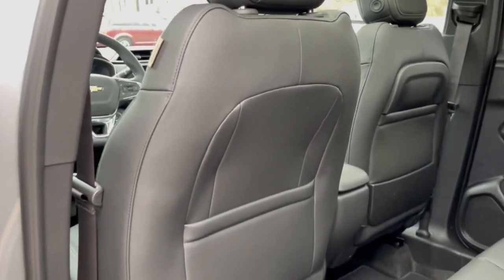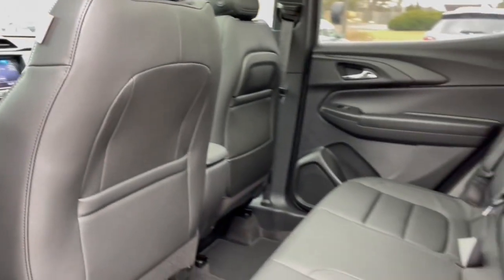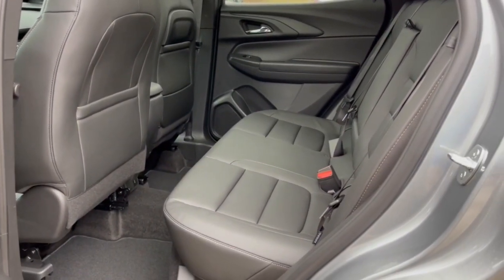2023 Chevrolet Trailblazer Worthington, Columbus, Westerville, Powell, Delaware XF3T046488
Sterling Gray Metallic New 2023 Chevrolet Trailblazer ACTIV available in Worthington, Ohio at Mark Wahlberg Chevrolet of Worthington. Servicing the Westerville, Powell, Delaware area.

700 E. Dublin-Granville Road

Sterling Gray Metallic 2023 Chevrolet TrailBlazer ACTIV AWD 9-Speed Automatic 1.3L Ecotec Turbo DOHC SIDI w/VVT26/30 City/Highway MPG
LICENSE PLATE BRACKET  FRONT,AUDIO SYSTEM  CHEVROLET INFOTAINMENT 3 SYSTEM  7 diagonal color touchscreen  AM/FM stereo. Additional features for compatible phones include: Bluetooth audio streaming for 2 active devices  voice command pass-through to phone  Apple CarPlay and Android Auto capable. (8 screen when (ZL3) Convenience Package and (ZL5) Driver Confidence Package are ordered.) (STD),DISPLAY  8 DIAGONAL COLOR TOUCHSCREEN,SUMMIT WHITE TWO-TONE ROOF,LANE CHANGE ALERT WITH SIDE BLIND ZONE ALERT,NOT EQUIPPED WITH REAR PARK ASSIST  see dealer for details. Eligible for later dealer retrofit. (Beginning with start of production through November 28  2022  when (ZL5) Driver Confidence Package or (SOR) Confidence II Package is ordered  vehicles will be forced to include (00Y) Not Equipped with Rear Park Assist  which removes Rear Park Assist. See the window label for the features on a specific vehicle.),ACTIV PREFERRED EQUIPMENT GROUP  Includes Standard Equipment,SUN AND LIFTGATE PACKAGE  includes (C3U) power  dual-pane  panoramic sunroof and (TC2) power  programmable hands-free liftgate with LED logo projection,TRANSMISSION  9-SPEED AUTOMATIC  (STD),CONVENIENCE PACKAGE  includes (C68) automatic climate control air conditioning  (UIJ) 8 diagonal color touchscreen display  (USS) one type-A and one type-C charging only USB ports  (KI6) 120-volt power outlet  (DD8) inside rearview auto-dimming mirror and (DMS) driver and front passenger illuminated vanity mirrors  covered  sliding visors,SUNROOF  POWER  DUAL-PANE  PANORAMIC,NOT EQUIPPED WITH HEATED STEERING WHEEL  see dealer for details (Beginning with start of production  vehicles will be forced to include (00G) Not Equipped with Heated Steering Wheel  which removes heated steering wheel. See the window label for the features on a specific vehicle.),SENSOR  CABIN HUMIDITY,ENGINE  ECOTEC 1.3L I3 TURBO DOHC SIDI WITH VARIABLE VALVE TIMING (VVT)  (155 hp [115 kW] @ 5600 rpm  174 lb-ft torque [236 N-m] @ 1600 rpm) (STD),AXLE  3.17 FINAL DRIVE RATIO,MIRROR  INSIDE REARVIEW AUTO-DIMMING,USB CHARGING-ONLY PORTS  one type-A and one type-C  charging only  located on rear of center console,JET BLACK WITH ARIZONA ACCENTS  LEATHERETTE SEAT TRIM,SEATS  FRONT BUCKET  (STD),STERLING GRAY METALLIC,VISORS  DRIVER AND FRONT PASSENGER ILLUMINATED VANITY MIRRORS  COVERED  SLIDING,POWER OUTLET  120-VOLT  located on rear of front console,REAR CROSS TRAFFIC ALERT,DRIVER CONFIDENCE PACKAGE  includes (UKC) Lane Change Alert with Side Blind Zone Alert  (UFG) Rear Cross Traffic Alert and (UD7) Rear Park Assist (Beginning with start of production through November 28  2022  vehicles will be forced to include (00Y) Not Equipped with Rear Park Assist  which removes Rear Park Assist. See dealer for details or the window label for the features on a specific vehicle. Beginning December 26  2022  certain vehicles will be forced to include (060) Not Equipped with Rear Park Assist  which removes Rear Park Assist. Does not include later dealer retrofit. See dealer for details or the window label for the features on a specific vehicle.),AIR CONDITIONING  SINGLE-ZONE AUTOMATIC CLIMATE CONTROL  includes (ASV) cabin humidity sensor,LIFTGATE  POWER PROGRAMMABLE  HANDS FREE WITH LED LOGO PROJECTION,REAR PARK ASSIST  Beginning with start of production through November 28  2022  vehicles will be forced to include (00Y) Not Equipped with Rear Park Assist  which removes Rear Park Assist. See dealer for details or the window label for the features on a specific vehicle. Beginning December 26  2022  certain vehicles will be forced to include (060) Not Equipped with Rear Park Assist  which removes Rear Park Assist. Does not include later dealer retrofit. See dealer for details or the window label for the features on a specific vehicle.),Lane Departure Warning,Lane Keeping Assist,Front Collision Mitigation,Front Collision Warning,Automatic Highbeams,Turbocharged,Keyless Start,All Wheel Drive,Power Steering,ABS,4-Wheel Disc Brakes,Aluminum Wheels,Tires - Front All-Terrain,Tires - Rear All-Terrain,Temporary Spare Tire,Automatic Headlights,Automatic Highbeams,Fog Lamps,Heated Mirrors,Power Mirror(s),Privacy Glass,AM/FM Stereo,MP3 Player,Bluetooth Connection,Auxiliary Audio Input,Smart Device Integration,Satellite Radio,Requires Subscription,WiFi Hotspot,Bluetooth Connection,